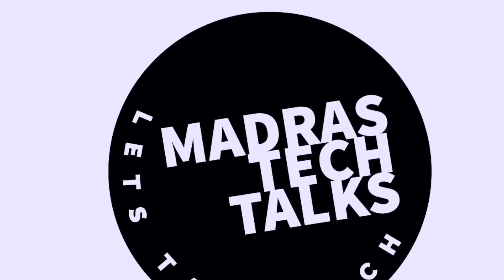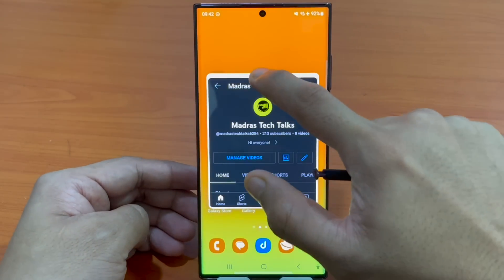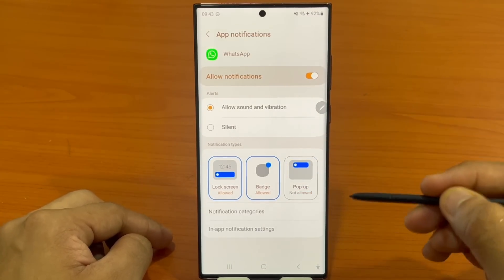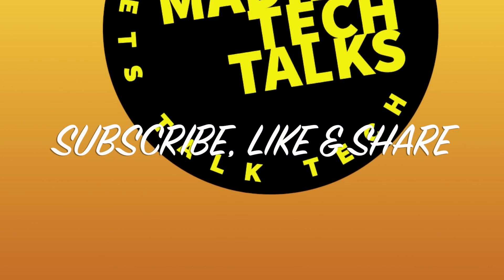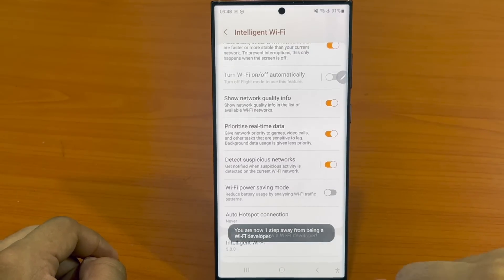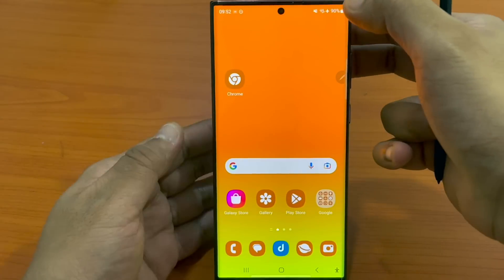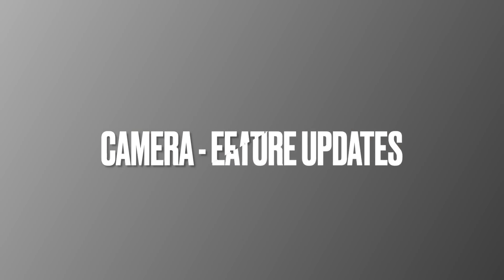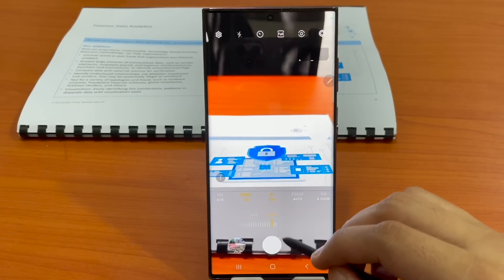Samsung OneUI 5 - 7 Favourite and Useful Features HD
Samsung OneUI 5 - Top 7 Favourite and Useful Features on the Samsung Galaxy S22 Ultra.

1. Refined Split Screen
2. App Notifications
3. Custom Contact Cards
4. Pro-level Wifi Configurations
5. Text Selection and Extraction
6. Enhanced visibility on Privacy and Security
7. Camera Mode Updates

 @Madras Tech Talks